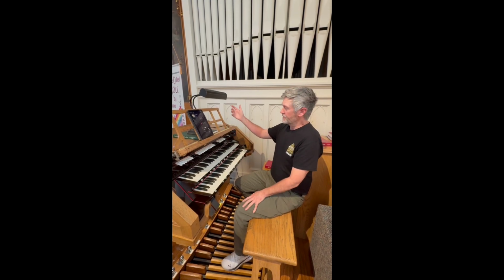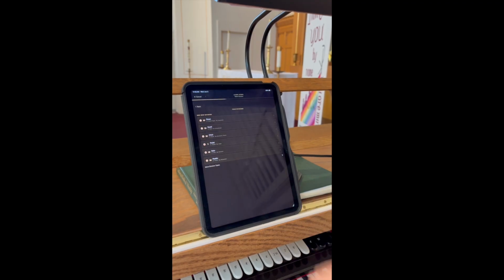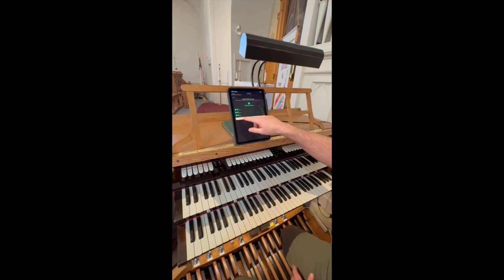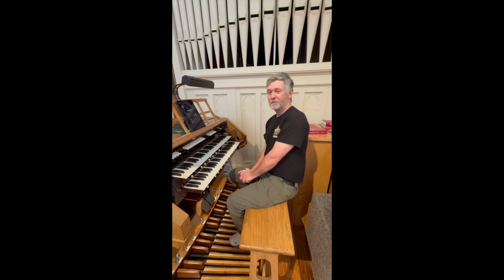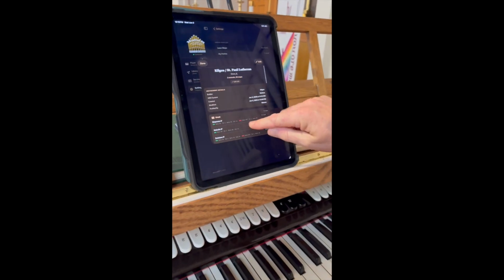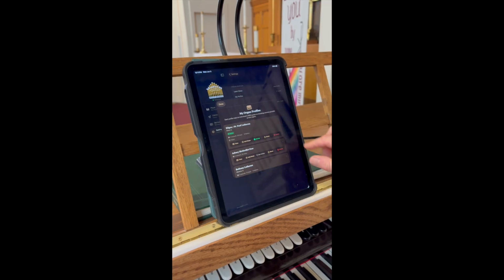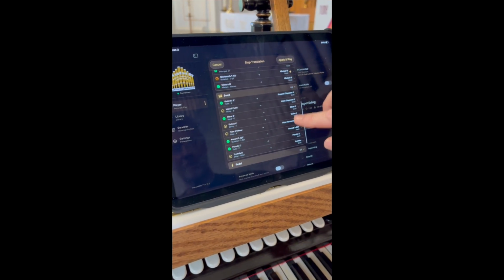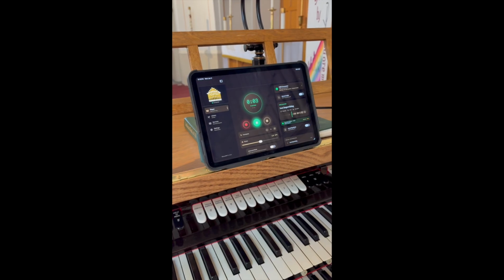One Recording, Any Organ: The WatsonMIDI Translation Engine Explained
Record a performance on one pipe organ and play it back faithfully on a completely different instrument. In this walkthrough I show the full WatsonMIDI Translation Engine process, from profiling an organ to translating a recording so the stops are matched on the receiving instrument.
No two organs are the same. They have different stops, different layouts, and different ways the console communicates with the pipes. The Translation Engine is the part of WatsonMIDI that bridges that gap, and as far as we know nothing else does it.
In this video:
00:02 Introduction
01:00 Profiling an organ and building its MIDI blueprint
04:35 Translating a recording to a different instrument
05:28 Matching stops on the receiving organ
06:50 Wrap up
(Swap in your real timestamps. If your first one is 00:00 and you have at least three that are 10+ seconds apart, YouTube turns them into clickable chapters automatically.)
The Translation Engine is part of the Maestro tier in WatsonMIDI.
WatsonMIDI. Capture the Music. Share the Ministry.